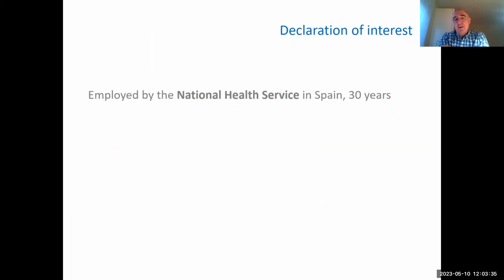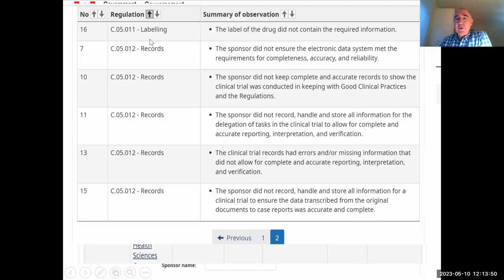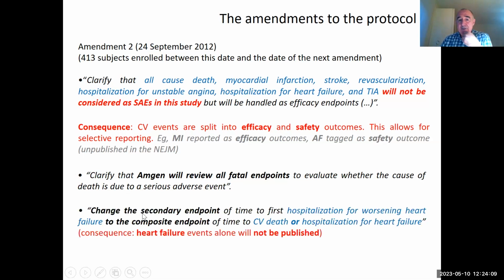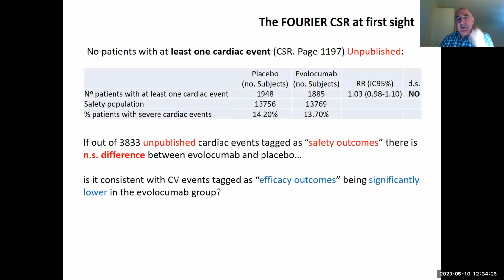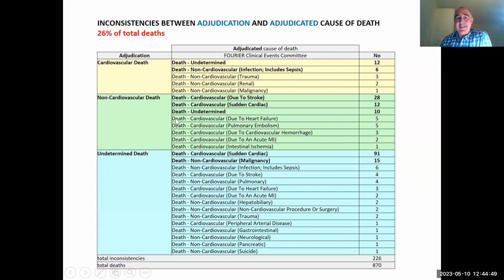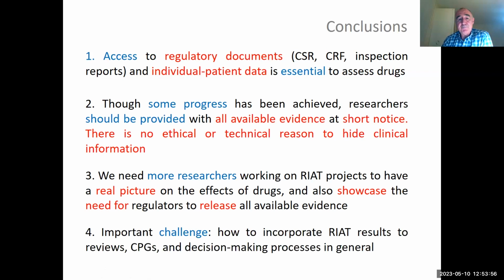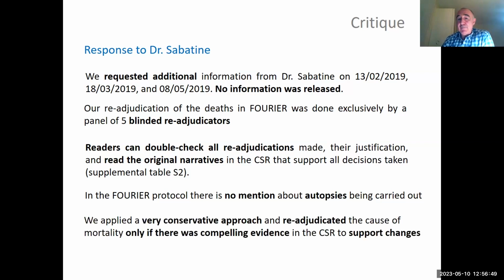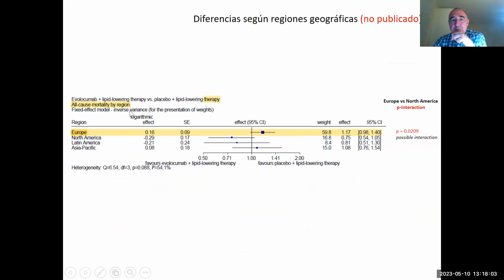Dr. Juan Erviti: The need for access to regulatory documents for better drug assessment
TI Best Evidence Webinar: Completing the picture: the need for access to regulatory documents for better drug assessment. Presented by Dr. Juan Erviti on 10 May 2023.